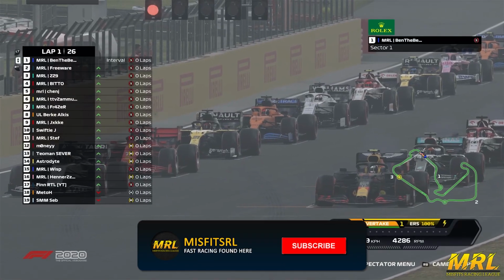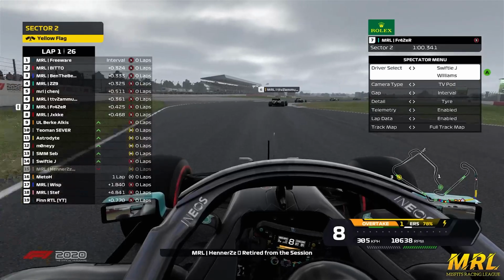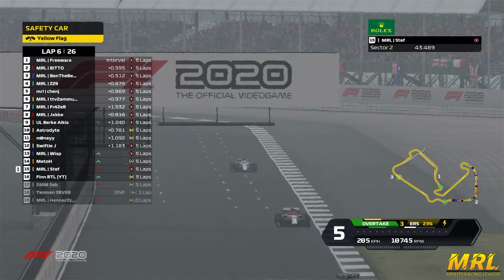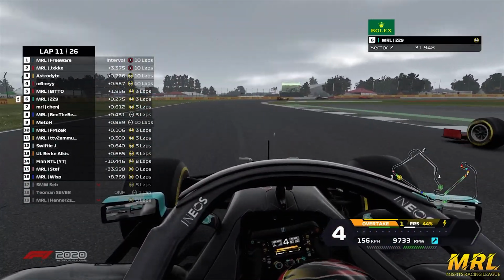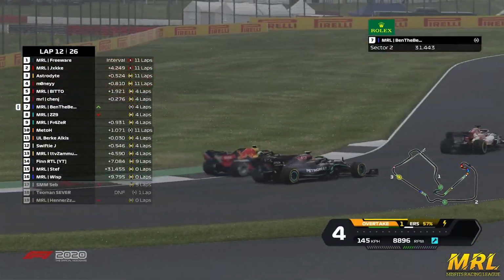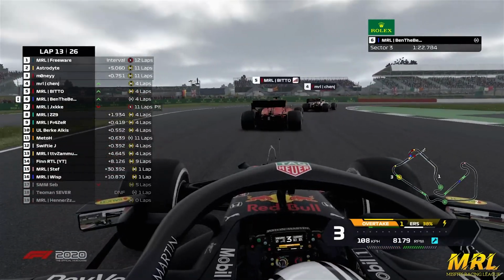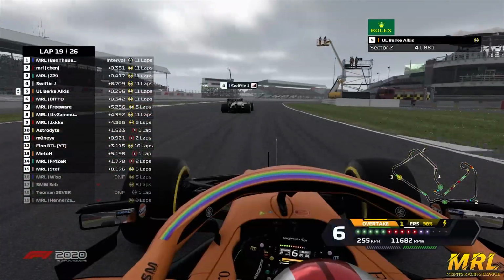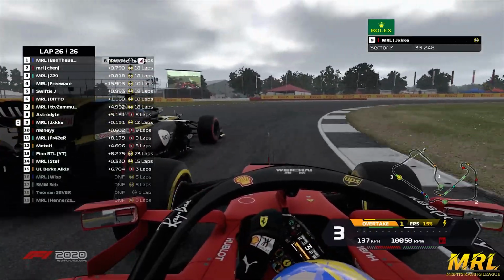MRL Season 3 Round 12: British GP Club RACE HIGHLIGHTS! F1 2020!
Highlights for the MRL Club British GP! It was a very intense race for Round 12 and we hope you enjoy some of the highlights we selected for this week's race!

Tuesdays: MRL EU - 2PM CDT/8PM BST
Thursdays: MRL OCE - 7:30PM SGT / 10:30PM AEDT (6:30AM CDT/ 12:30PM BST)
Thursdays: MRL Tier 2 - 3:15PM CDT/9:15PM BST
Thursdays MRL Tier 1 - 5:15PM CDT/11:15PM BST
Fridays: MRL Club - 2PM CDT/8PM BST
Saturdays: MRL Endurance Series 5PM CDT/11PM BST (F1 Race Weekends)

Don't miss any race updates by following us on Twitter!

Are you a league organizer? Check out Racing Hub! The utility tool to help make league operation easy!